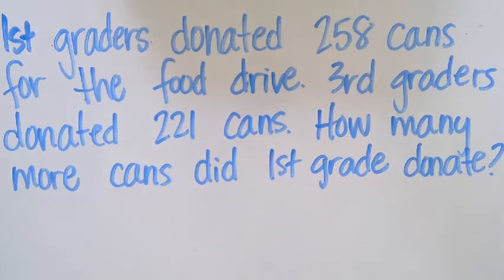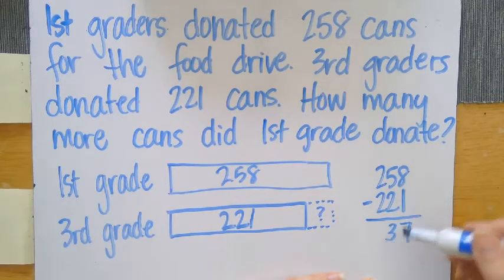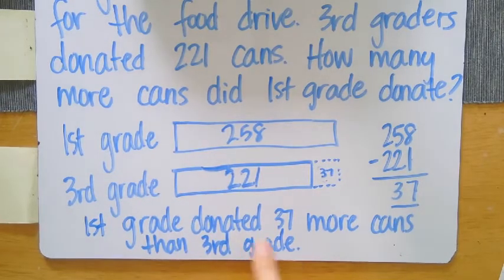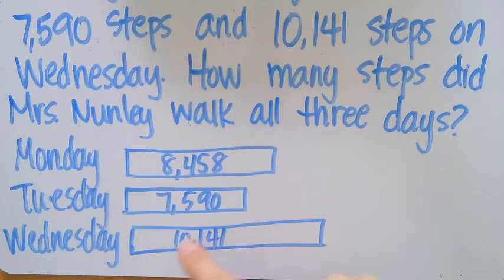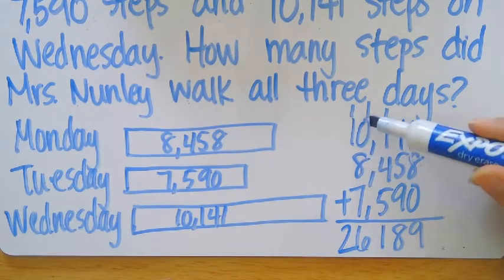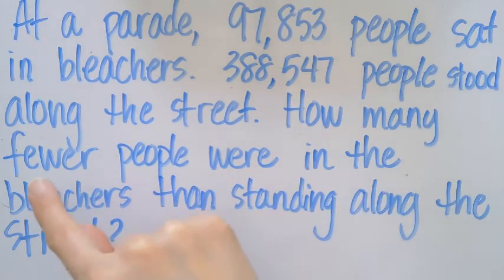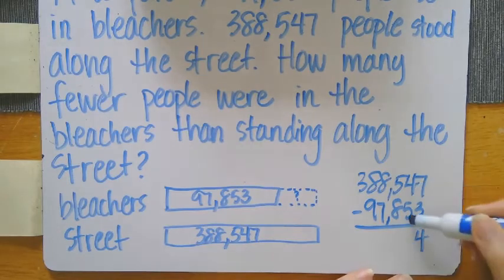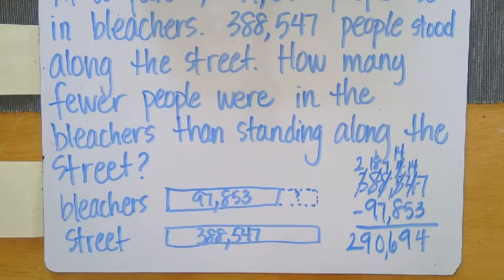Week 6, Friday's Math Lesson; Video04 19 20 133451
Solving addition and subtraction word problems.